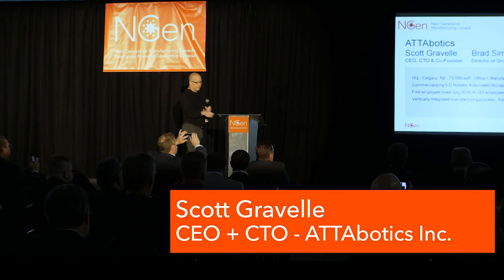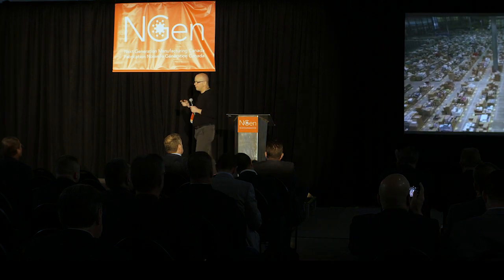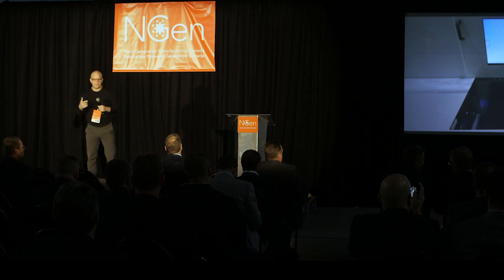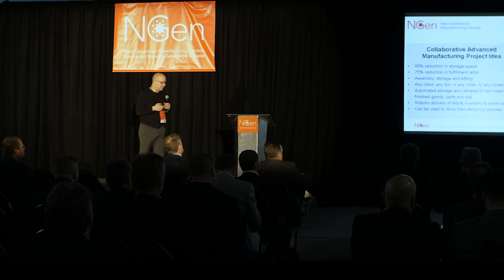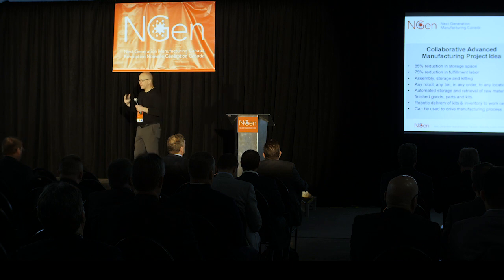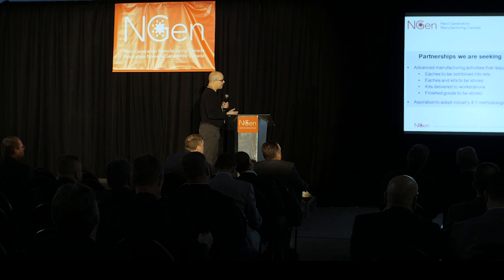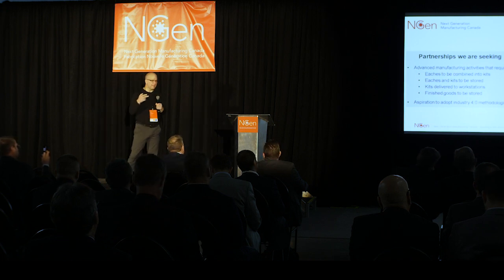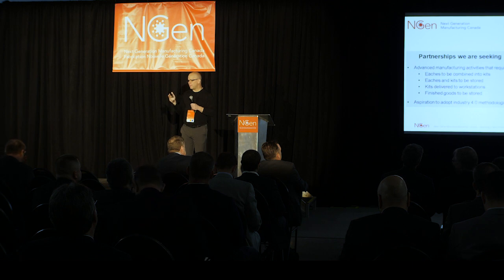Scott Gravelle, ATTAbotics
Technology presentation video April 16 NGen Pitch A Project Day at Lot42 in Kitchener Ontario.